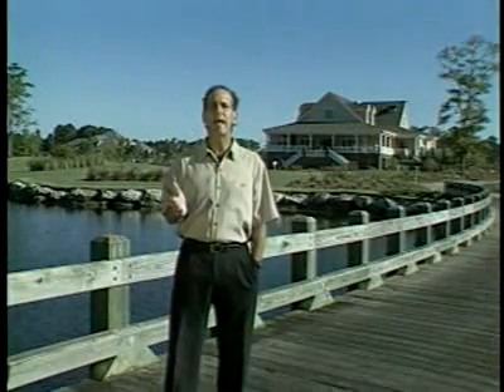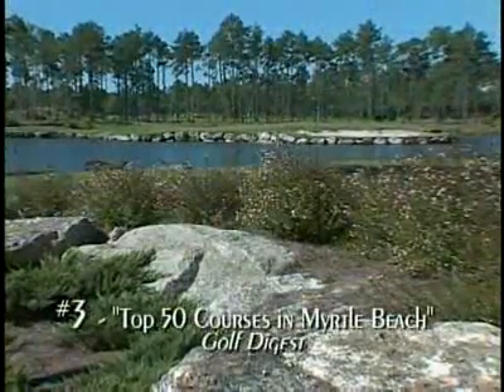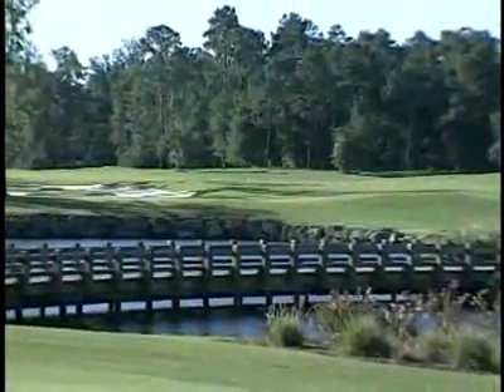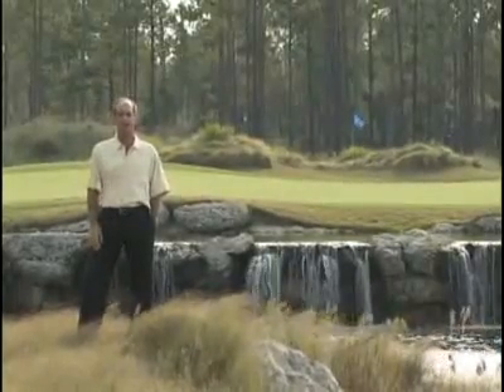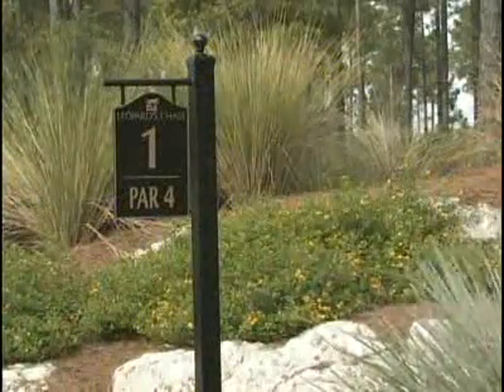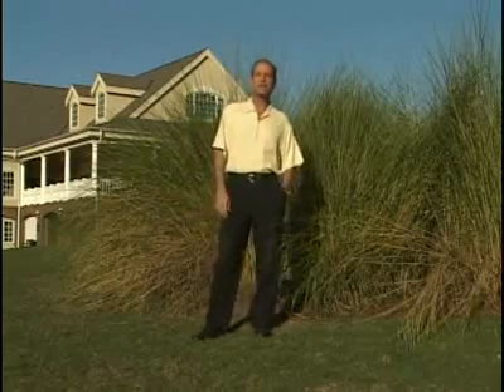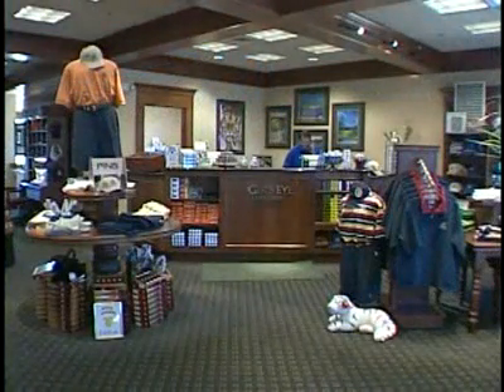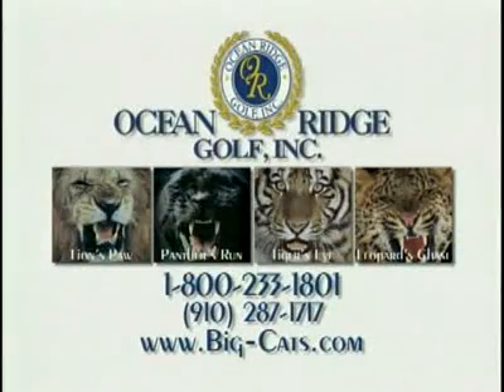Panther's Run Golf Links at Ocean Ridge Plantation ~ A Member of Myrtle Beach Golf Holiday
Panther's Run was born to be a different kind of challenge. Masterfully designed by Tim Cate, this course meanders through nature preserves and tests your abilities to blend precision with distance.

Wide fairways twist and turn with water features to create visually scenic views. Bring your best game for the especially challenging #4 and be pleased with a score of par! Golf Digest agrees and placed Panther's Run on their prestigious "Places To Play" list, as well as a "Top 30 in Myrtle Beach" rating from Links Magazine.